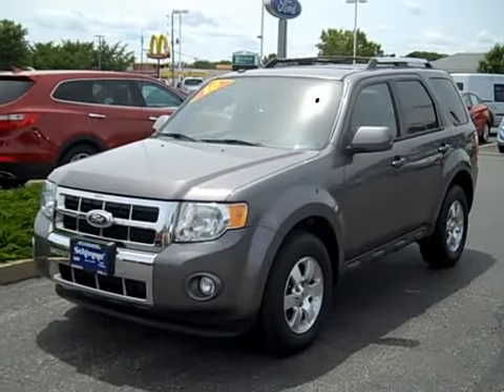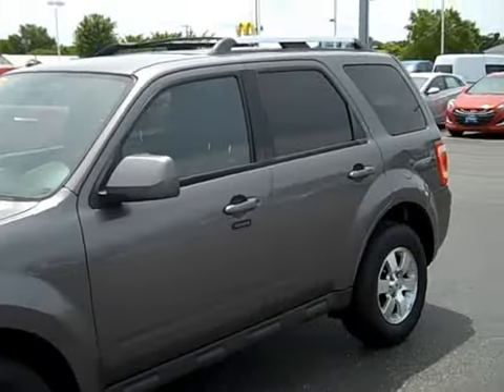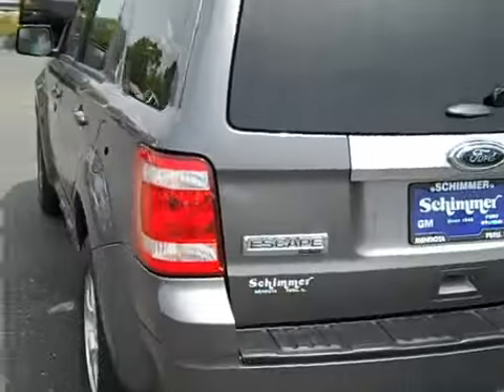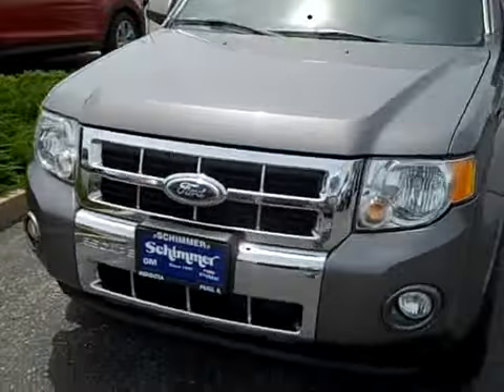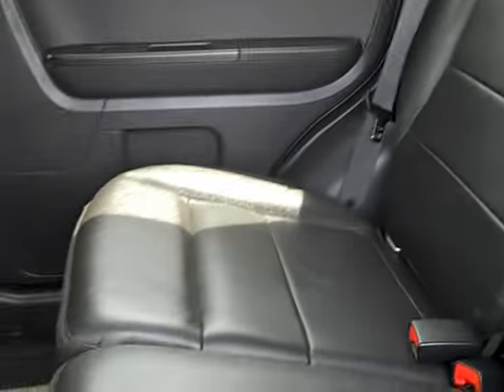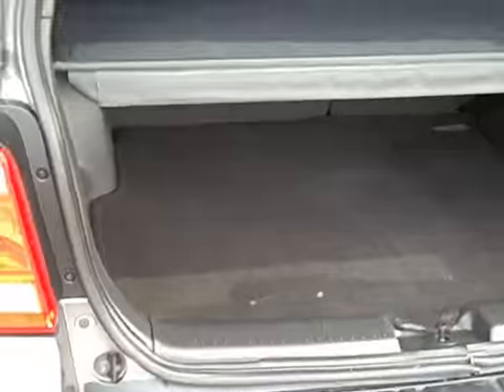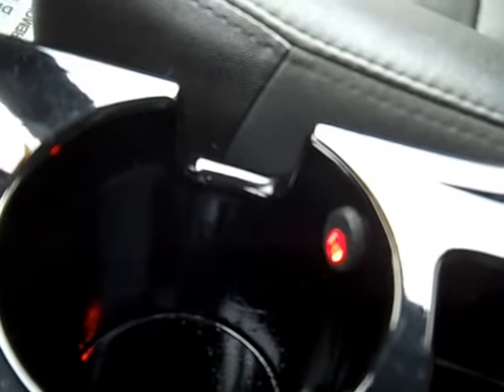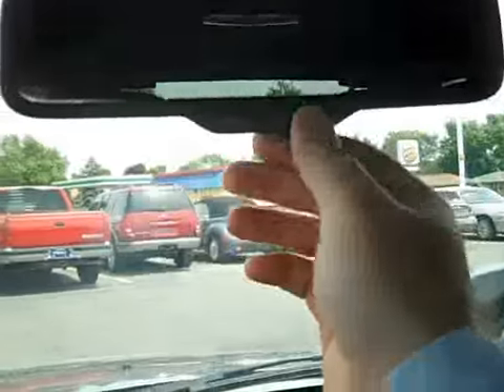2010 Ford Escape Limited 4WD - Stock # 235202 - Schimmer Ford Lincoln Hyundai